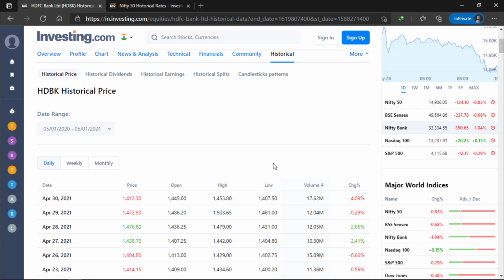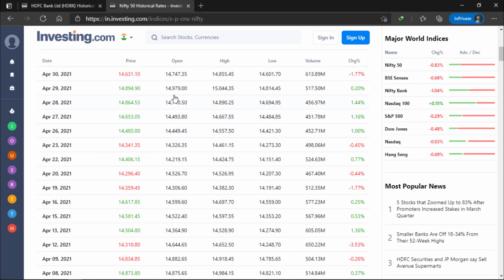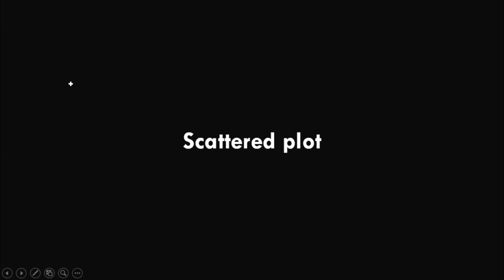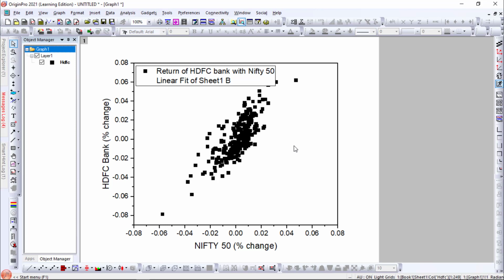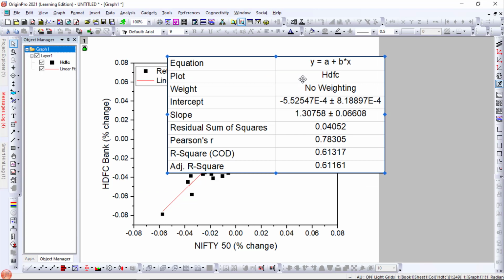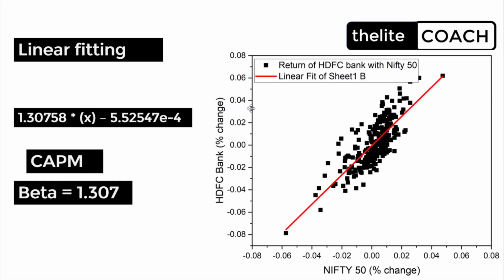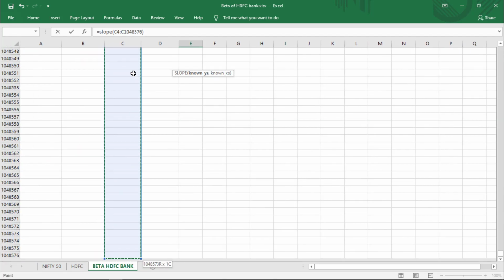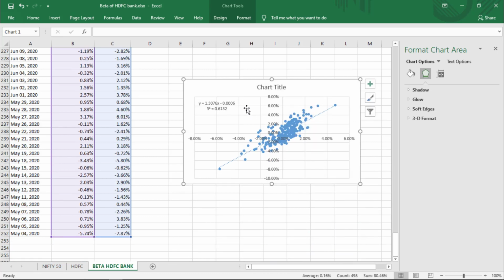Understand Linear Regression Easily. Using Origin Pro to do Linear Regression, Machine Learning.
How to calculate the Beta of HDFC bank Stock in CAPM?
Linear Regression in OriginPro and MS Excel
This video is about Linear Regression using in OriginPro software. Origin is a popular graphing tool used by Scientists & Engineers.

The Capital Asset Pricing Model is a popular theory in Finance. In this video, we try to plot the return of HDFC bank to the market (NIFTY 50).

As per CAPM the slope of the regression line is the beta of a stock.

Watch the video to learn linear fitting in OriginPro and Excel sheet

Link to Download The Scatter Plot and Regression Plot

We are not providing any Financial Advice.  Trading and Investments are speculative and risky.  Consult your financial advisor before making any Investments.